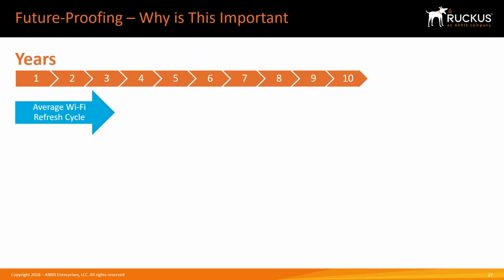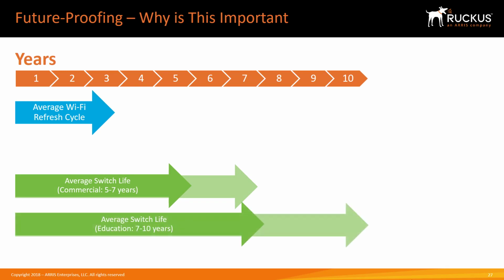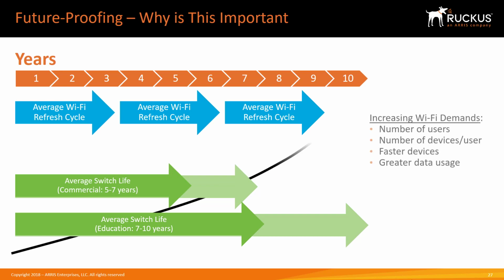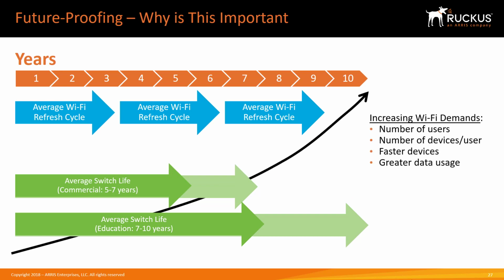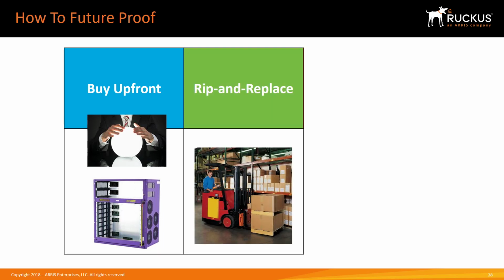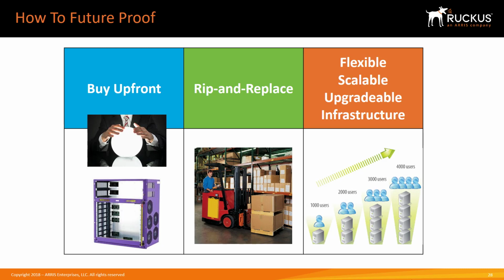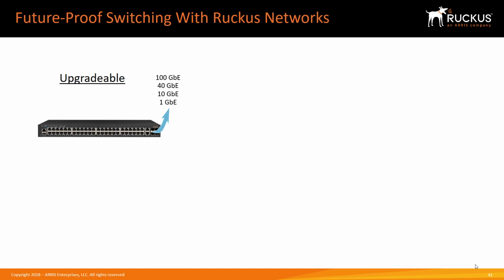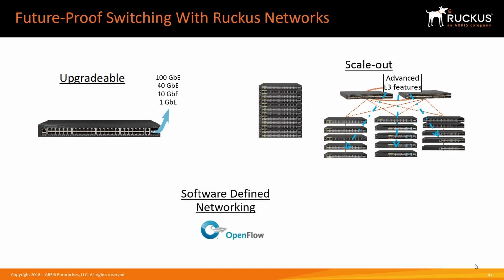Getting Wired for Wireless - Future-Proofing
This video will describe why you need to consider the ability to future-proof your switching infrastructure, protect your investments, and extend the useful life of your infrastructure.